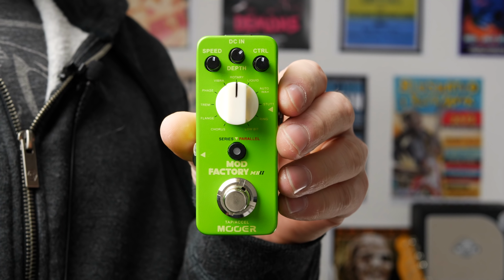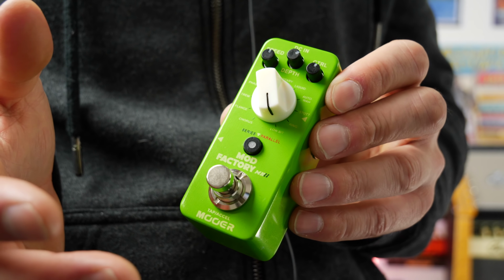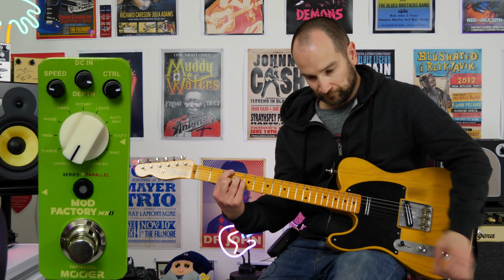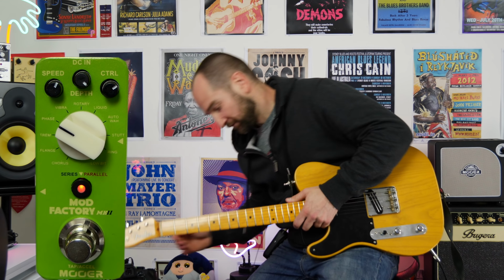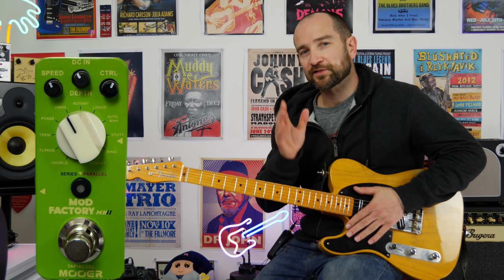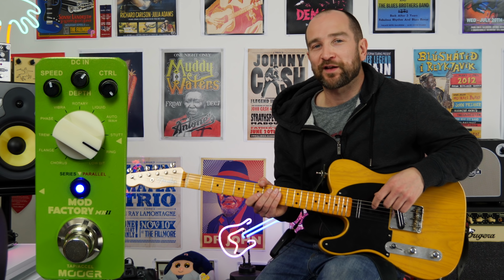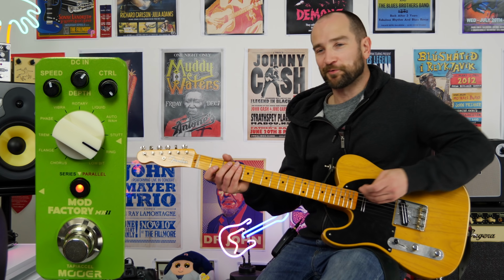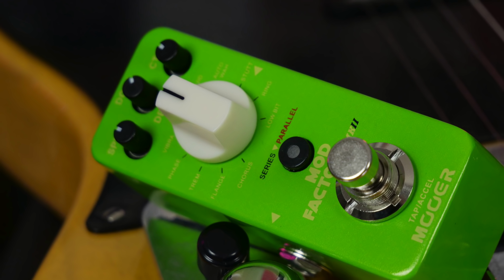Mooer Mod Factory MKII 11 Mode Modulation Pedal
This effects pedal fro Mooer features 11 different sounds in 1!